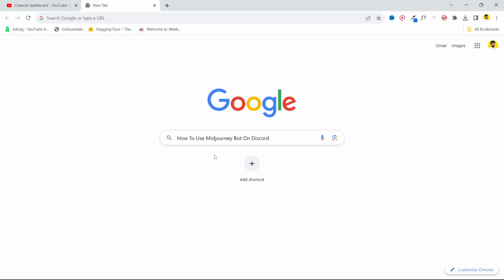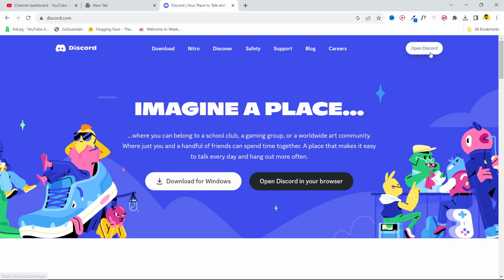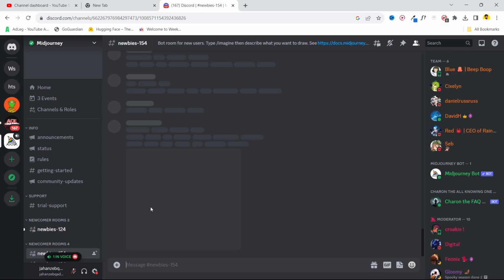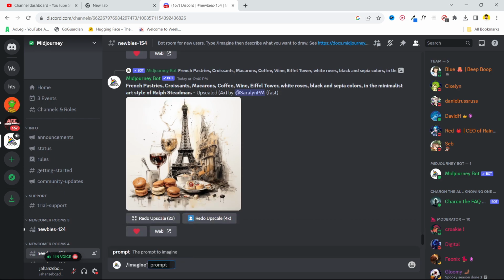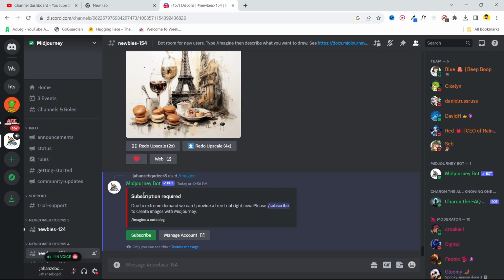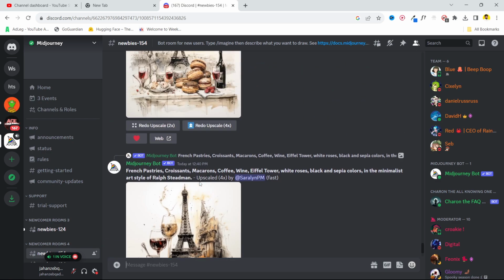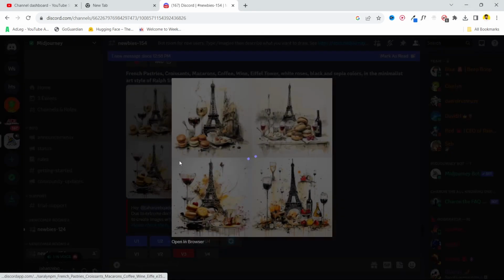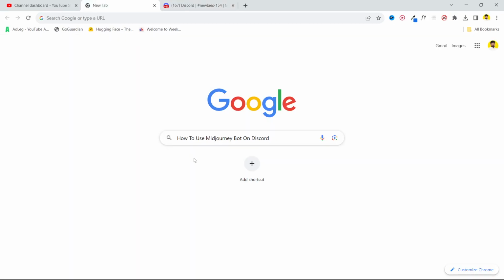How To Use Midjourney Bot On Discord (NEW!)